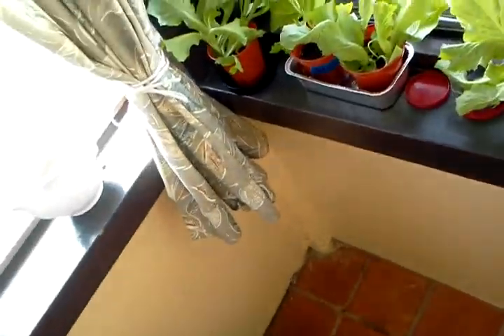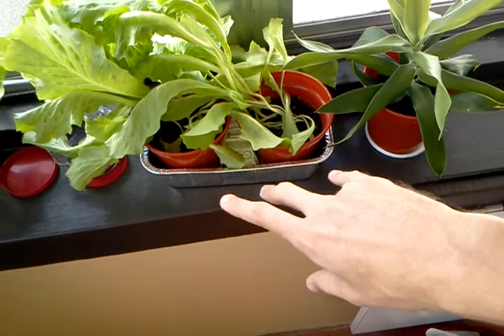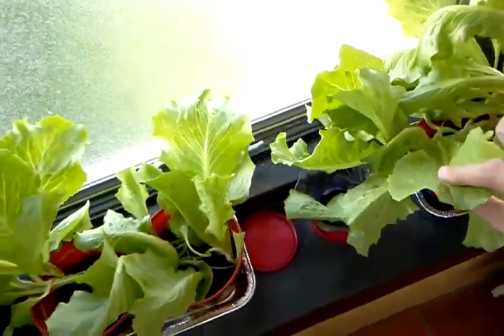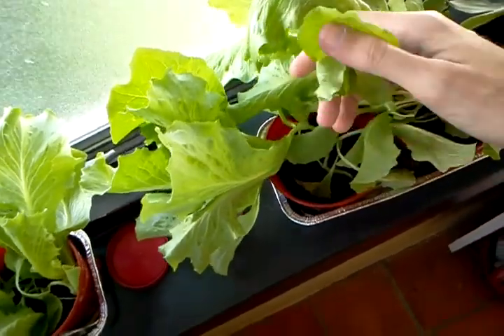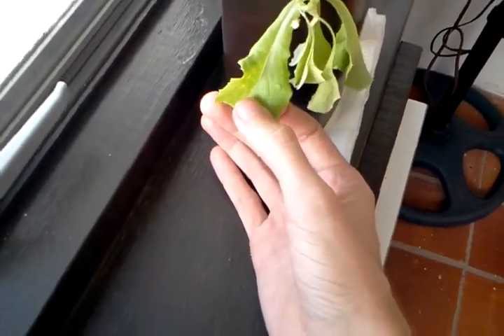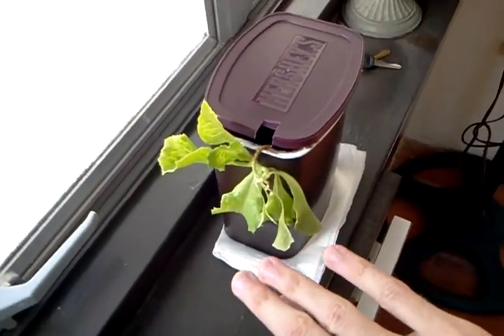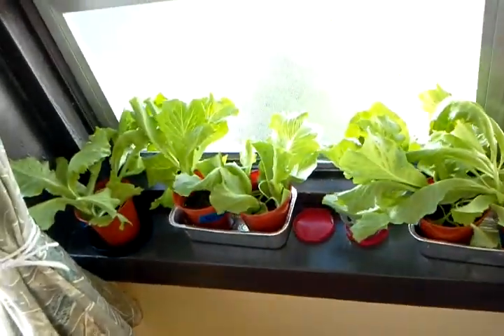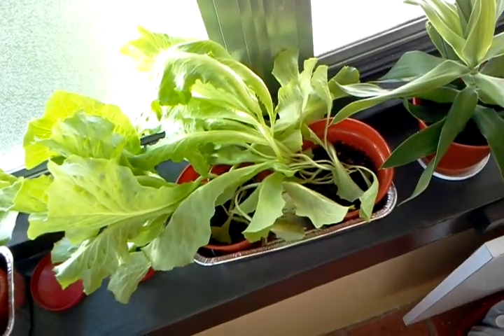Tap Water vs Rain Water 3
The experiment continues with unexpected results